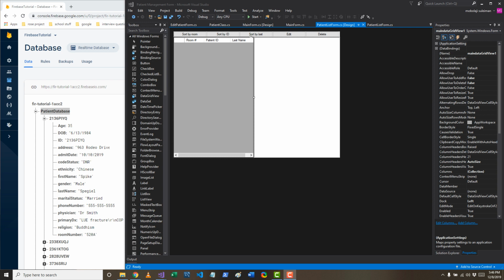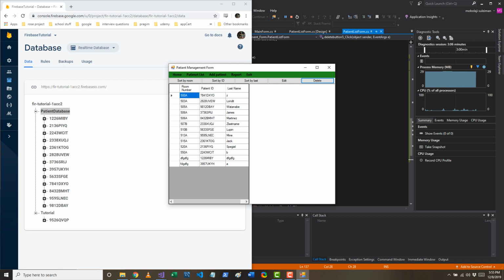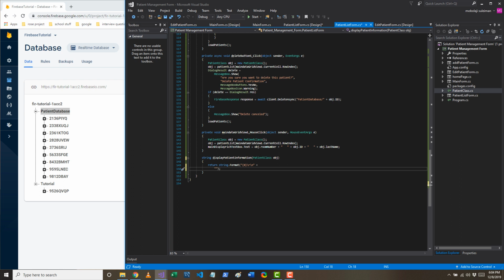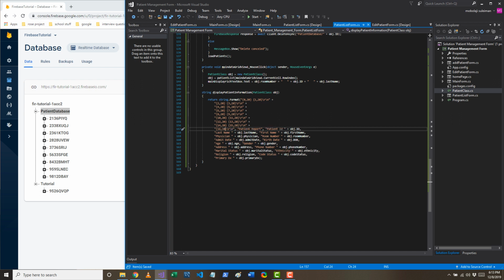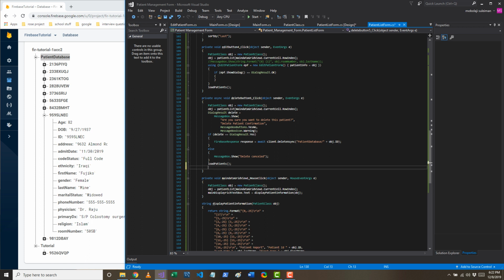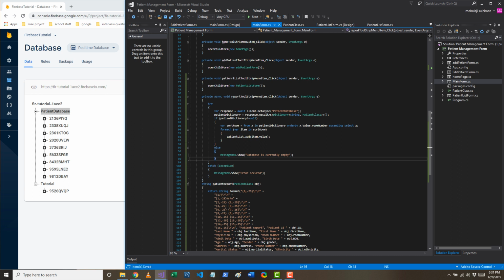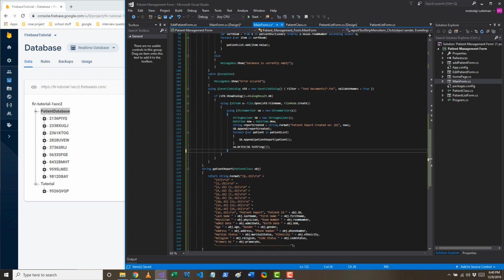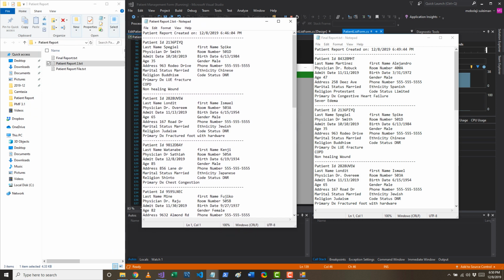C# Firebase FireSharp CRUD 6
Delete and generate report